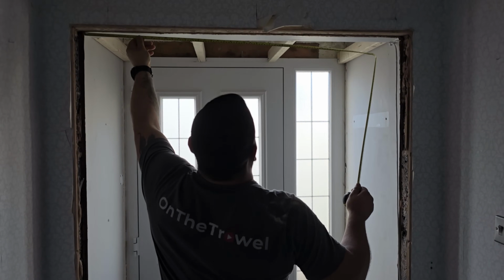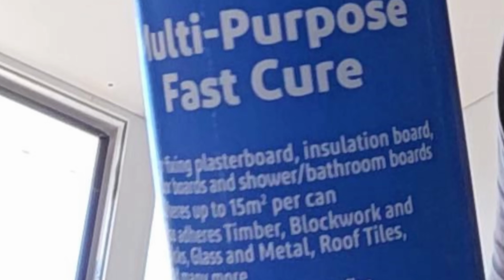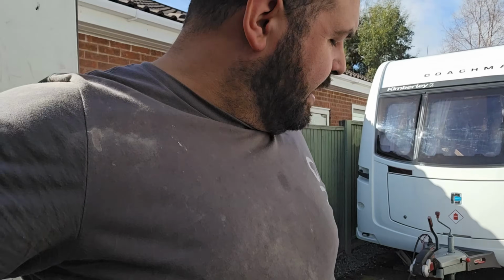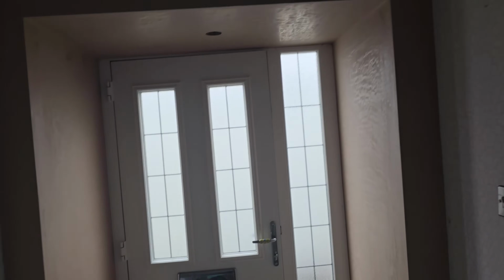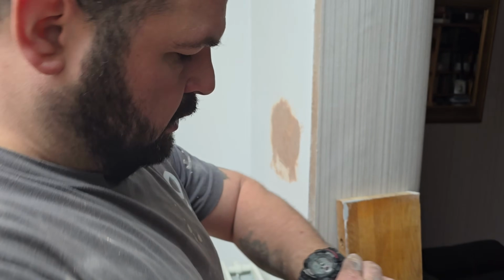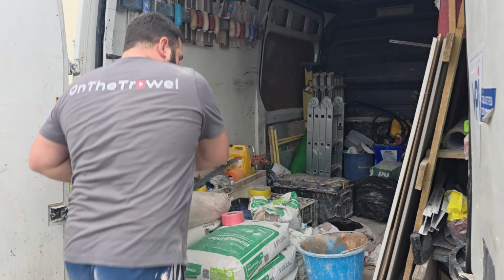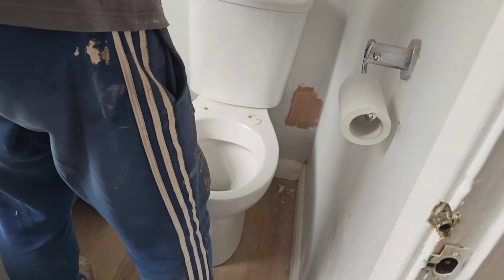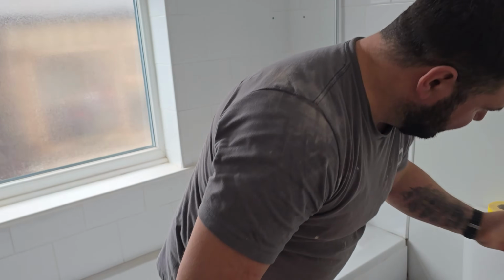IS THIS THE MOST LUCRATIVE TRADE IN THE UK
I GENUINELY HOPE YOU ENJOYED THAT VIDEO

FOR COACHING, CLOTHING OR IN FACT  ANYTHING AT ALL THEN CLICK INTO MY NEW LANDING PAGE RIGHT HERE